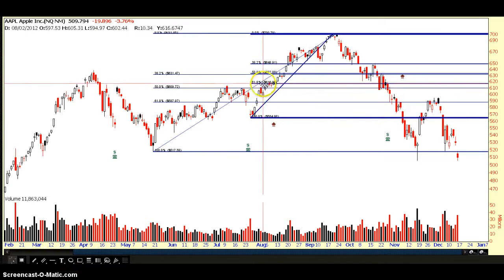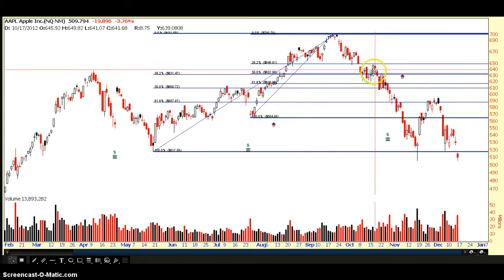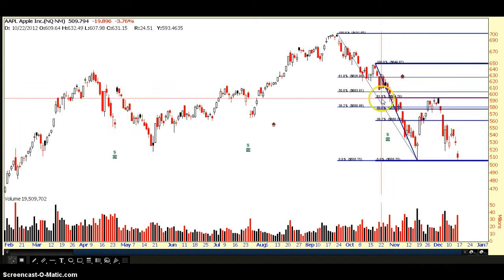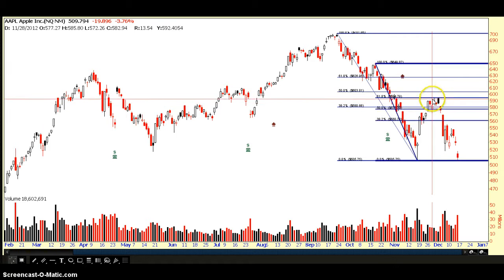Fibonacci Trading Basics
Fibonacci Trading How To - A Simple way to use Fibonacci retracements for finding support and resistance on stock charts (Here is link to Part 1